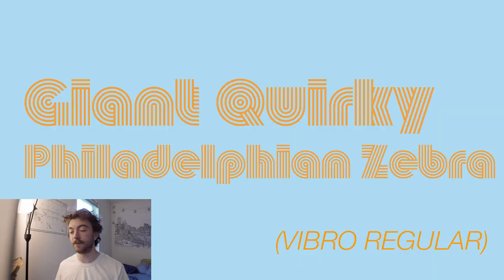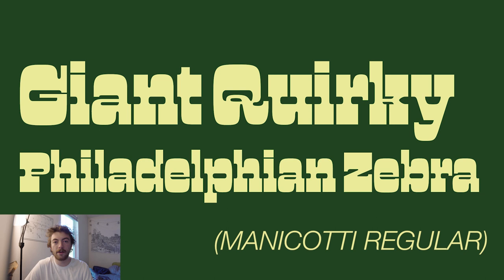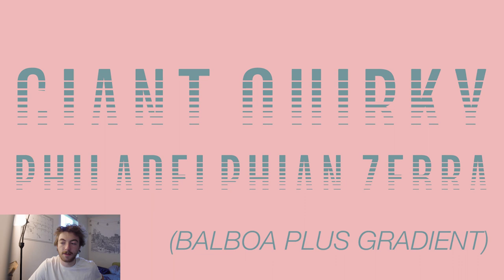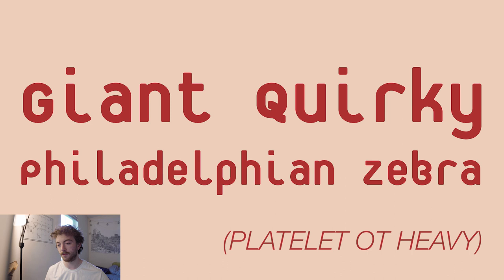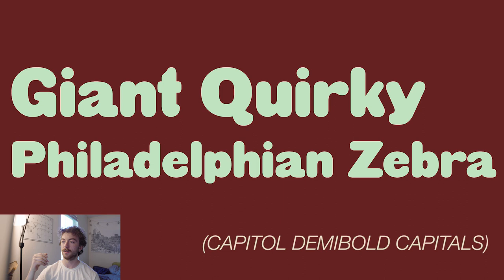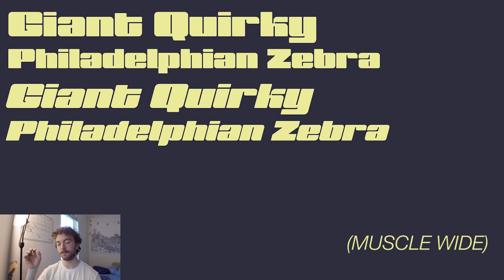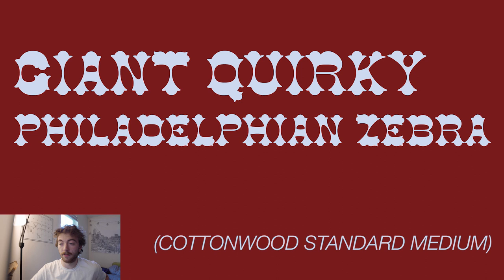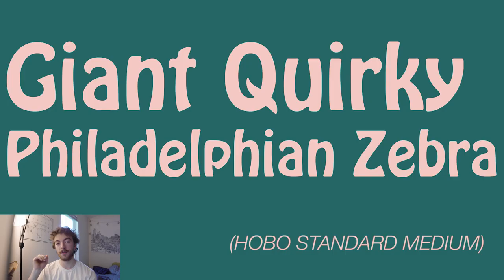70's Retro Camp Vibes Fonts - Adobe Fonts Adobe Illustrator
A list of 70s style retro fonts. These are all from adobe fonts so they can easily be added to adobe illustrator, adobe after effects, adobe premiere, adobe photoshop, and adobe xd